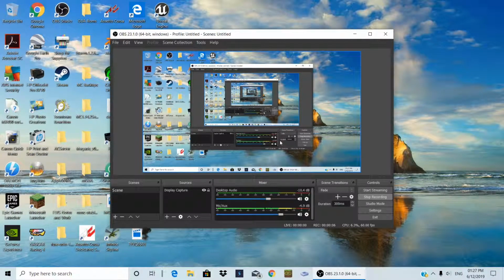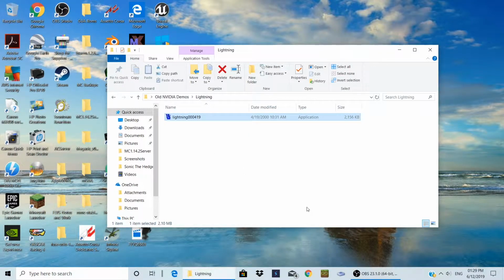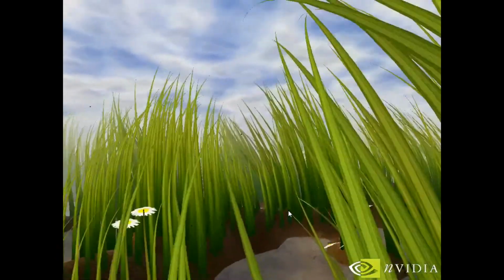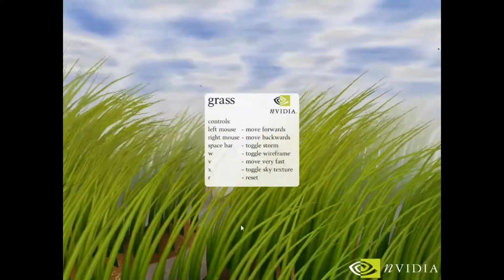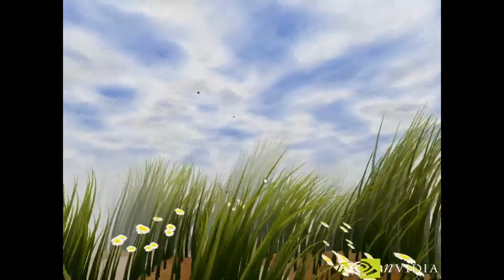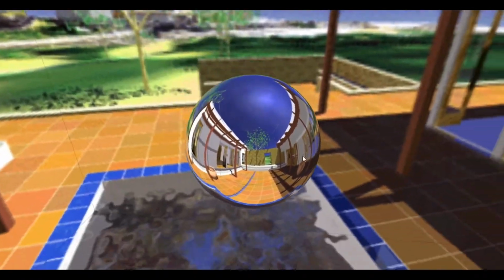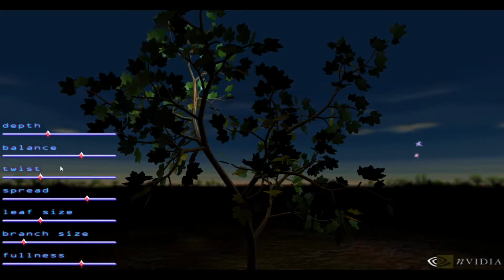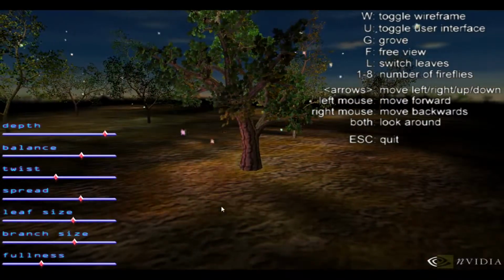NVIDIA GeForce 256 and GeForce 2 Demos from 2000 w/ Commentary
Hey everyone! Today, I will be discussing about old GeForce demos released back in 2000 for the early two GeForce GPUs (The GeForce 256 from 1999, and the GeForce 2 from 2000). These NVIDIA demos demonstrate the power of the GeForce GPUs because starting back from late-1999, NVIDIA created the GeForce series to change 3D technology on PC. Learn about dynamic visual elements (i.e. Cubic Environment Mapping, Nvidia Shading Rasterizer, and Transformation and Lighting, T&L for short). I hope you guys enjoy this technology video, and have a great day!

NOTE: I am sorry my cursor is disoriented with the video. I am not sure why OBS Studio does this.

Also, I am actually rendering these demos with my NVIDIA GeForce GTX 1050 GPU in my gaming laptop. These demos were originally made for older Windows system i.e. Windows 95, 98, 2000, and ME, but some of these demos work on Windows NT-based systems like Windows XP, Vista and later.

This video was in originally in production in January, but my friend AbiCorn13 was busy with school so I restarted making the video a few days ago, and edited it by myself.

These demos, and the NVIDIA logo belong to NVIDIA Corporation.